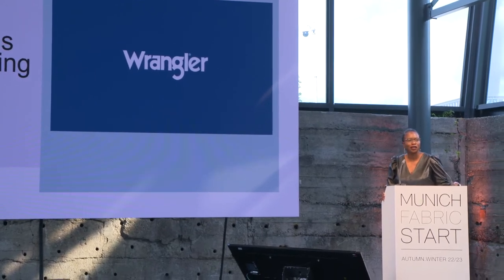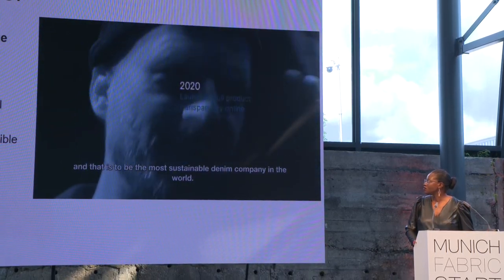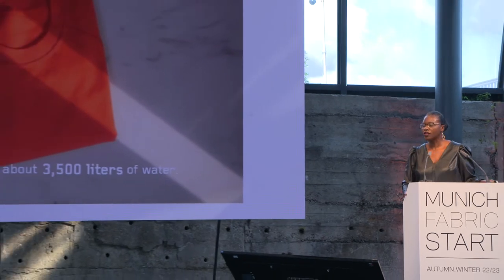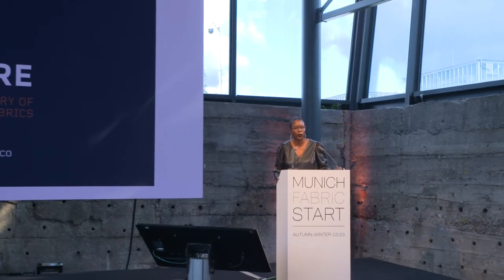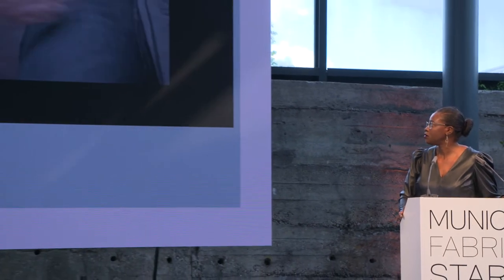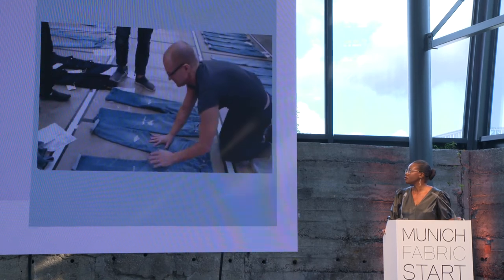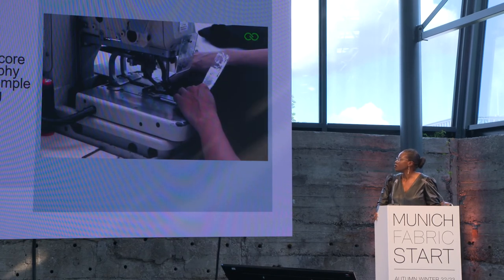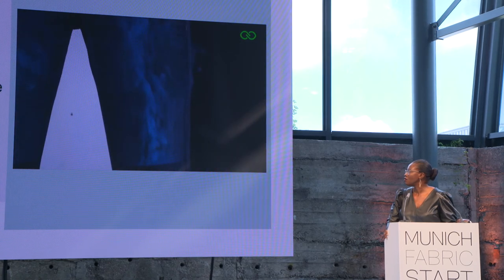The Denim Industry – Intersection of People, Planet & Purpose | FashNerd Talks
The Denim Industry – Intersection of People, Planet & Purpose

Muchaneta Kapfunde, founder and editior-in-chief at FashNerd.com talks at the September edition of Munich Fabric Start.